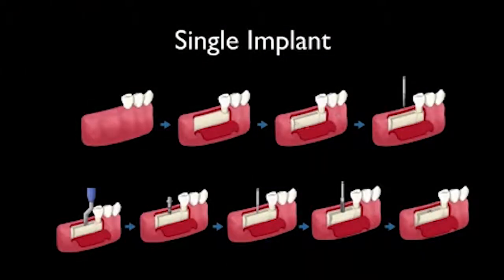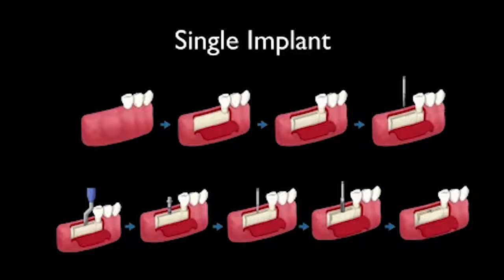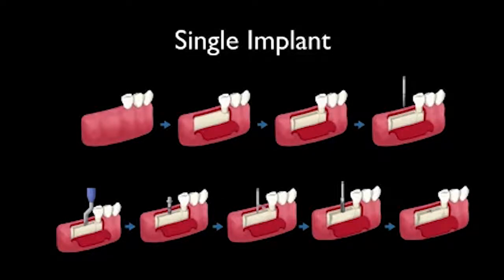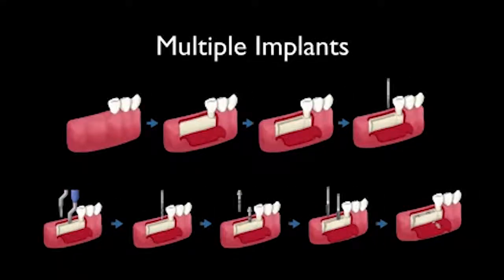AO Webinar Rewind: Ridge Expansion & Splitting Techniques, Dr. Jerry C. Lin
DID YOU KNOW? AO’s vast e-Learning Center currently holds more than 100 recorded presentations, including its live webinar series, which are available for CE credit for up to 90 days following the initial session. Ridge Expansion & Splitting Techniques for Implant Placement with Jerry C. Lin, DDS, DMSc is one example of the high-quality educational content offered via AO's webinars. Members can check out the full version If you are not already, receive complimentary access to many live webinars throughout the year as part of being an AO member!